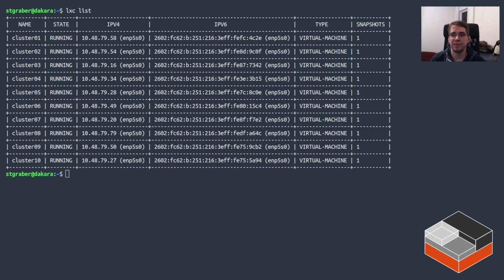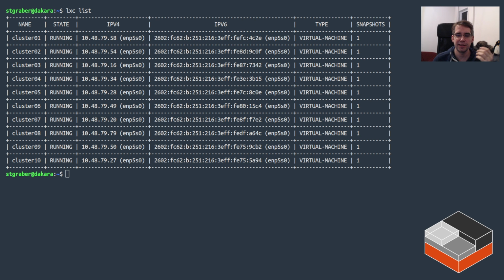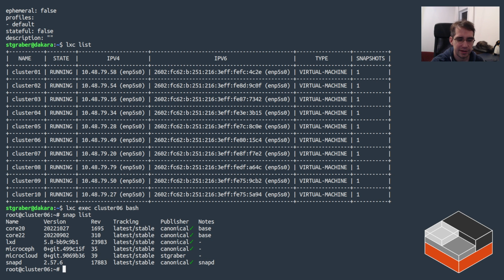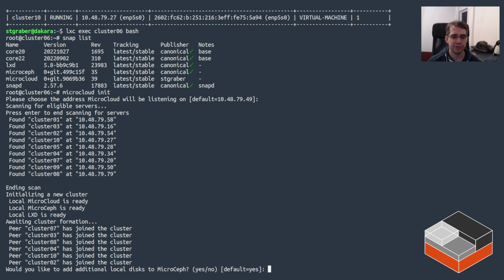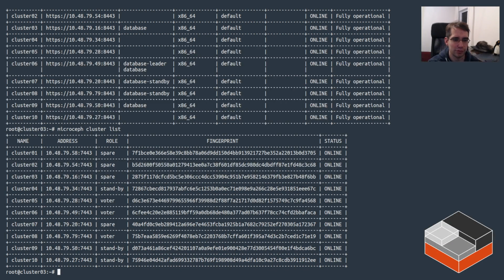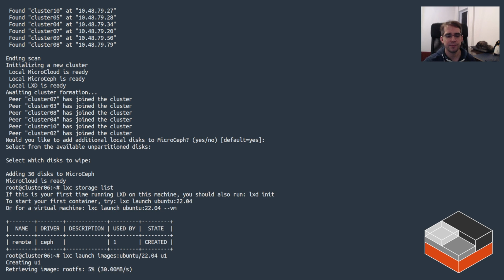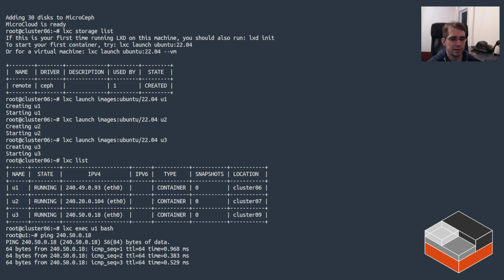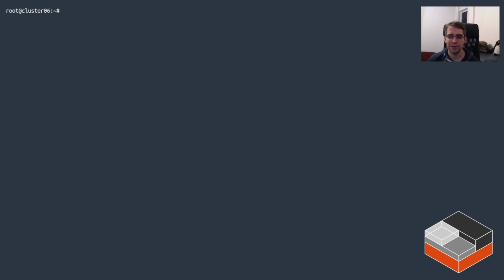Introducing MicroCloud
Following up from the introduction of MicroCeph in the last video, in this one, we're introducing MicroCloud!

MicroCloud is the easiest way to deploy an highly available LXD cluster including distributed storage through Ceph. The microcloud command and daemon are used to drive the automated clustering of LXD and Ceph across multiple servers.

It makes assembling a cluster of 3 to 50 servers as easy as running a single command. All servers are detected, clustered and the user prompted to add disks to Ceph. The result is a functional LXD cluster with distributed storage.

TIMESTAMPS:
0:00 Introduction
1:50 Demo
11:40 Conclusion